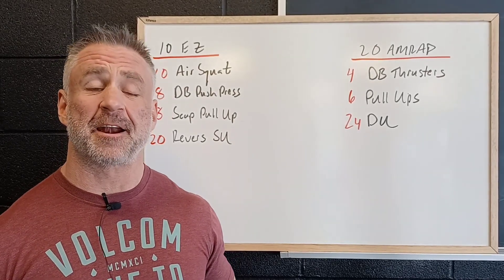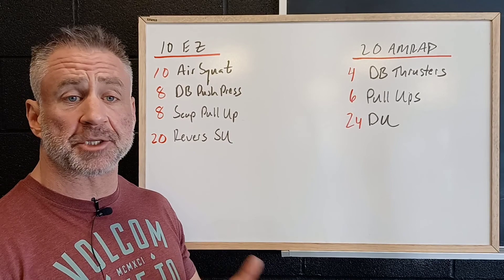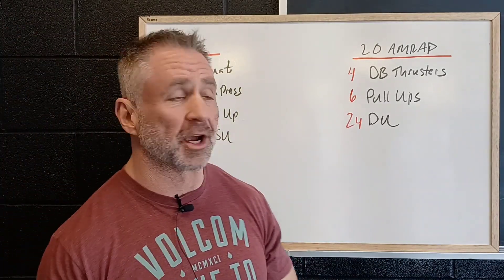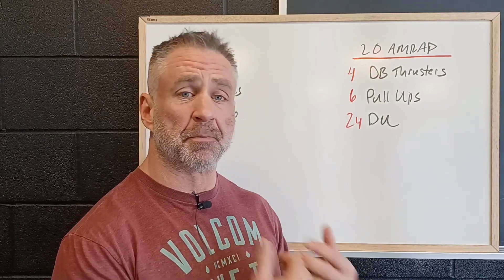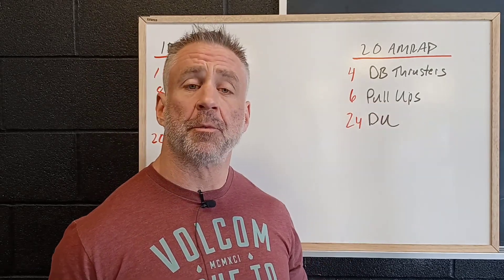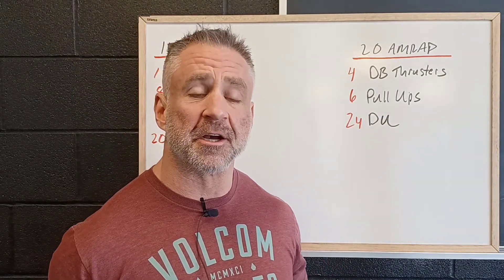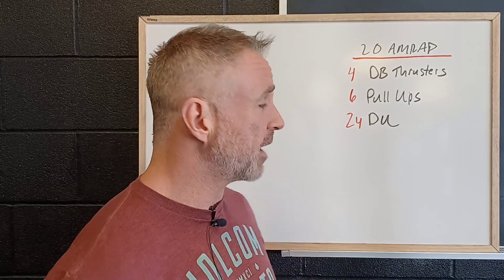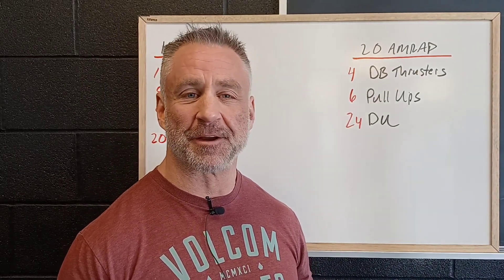22-2-19 Full Send Saturday - 20 AMRAP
It’s Full Send, and time to use AMRAP – as many rounds as possible. This is different than CMM.

With CMM, the goal is to find the pace that you can sustain evenly, capable of holding a conversation for the duration.

With AMRAP, we want you to strive to complete as much work as possible in the given time period. It does require pacing but with the goal of emptying the buckets!

The workout is simple, and the temptation will be high to start out hot, but 20 min is a lot longer than you may realize. 😊